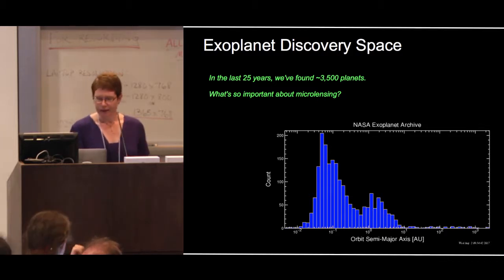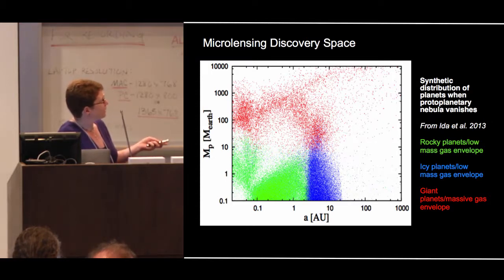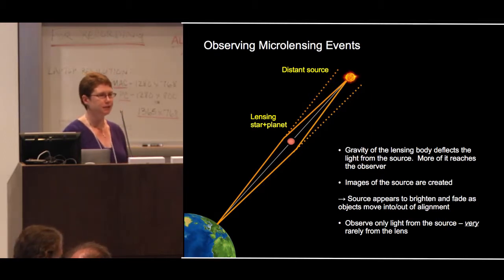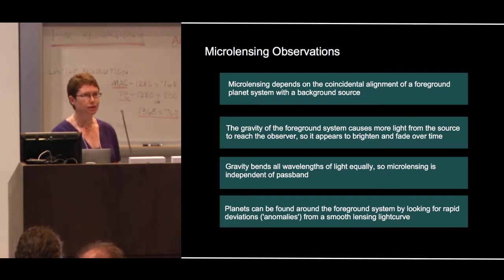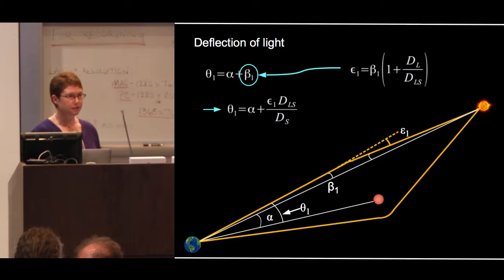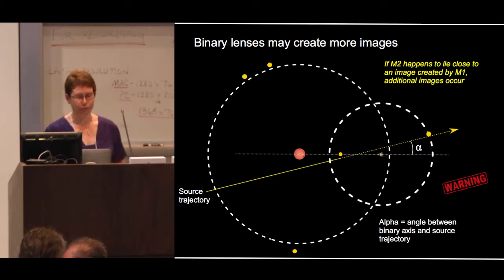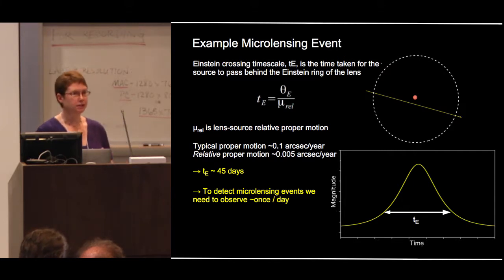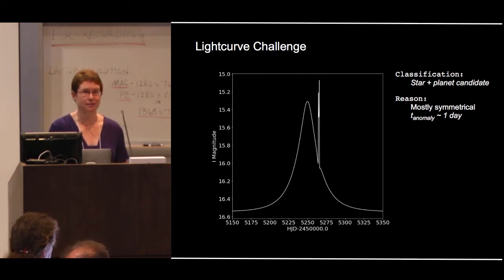Introduction to Microlensing Theory and Observations - Rachel Street (LCO)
presented by Dr. Rachel Street (Las Cumbres Observatory) at the 2017 Sagan Summer Workshop on Microlensing in the Era of WFIRST